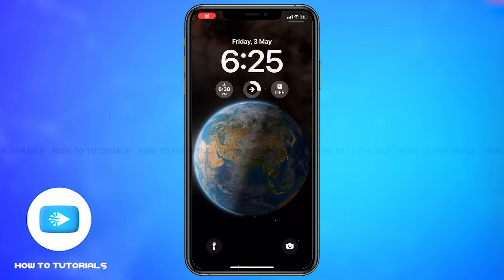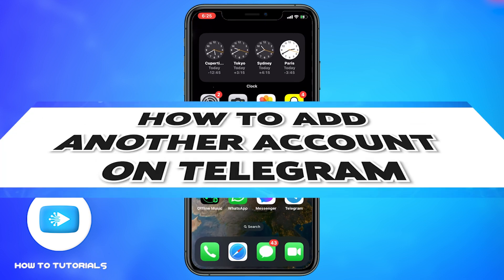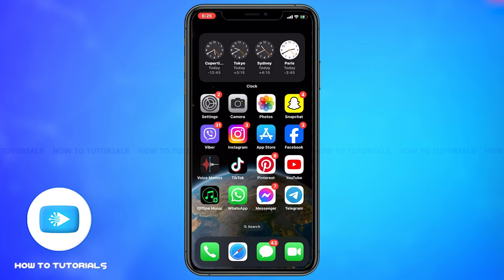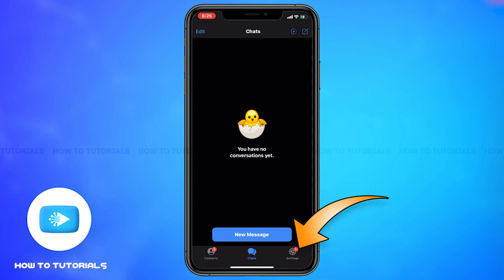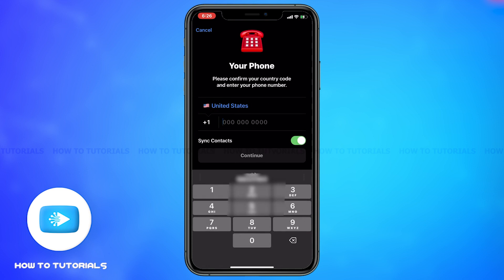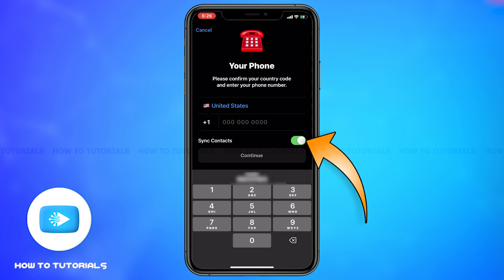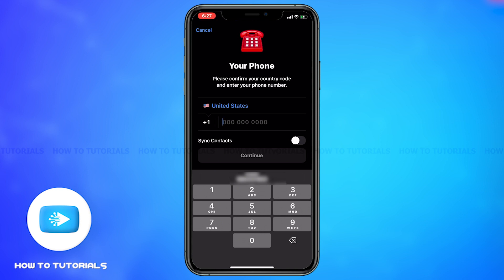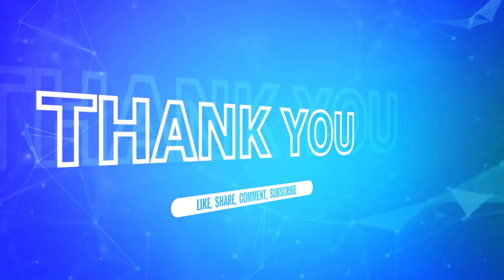How To Add Another Account On Telegram 2024 | Telegram App Multiple Account Tutorial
"How To Add Another Account On Telegram 2024 | Telegram App Multiple Account Tutorial " - A Video Guide by How To Tutorials.

Discover how to add another account on Telegram with our easy-to-follow tutorial. Telegram allows you to manage multiple accounts conveniently. Follow our guide to set up and switch between multiple accounts seamlessly. Stay organized and connected with Telegram's multi-account feature!